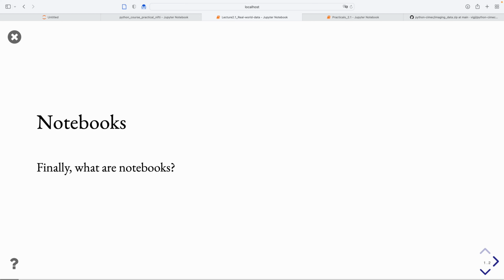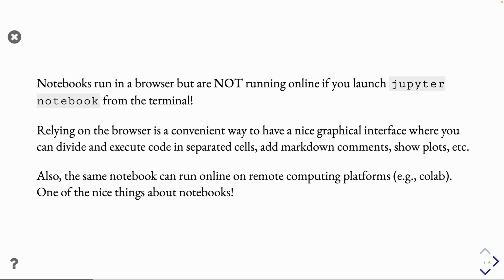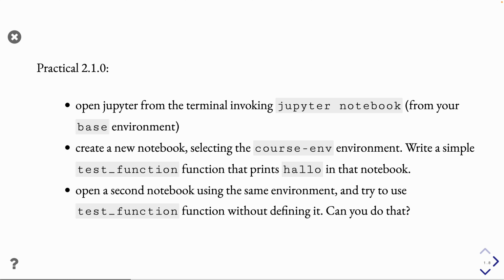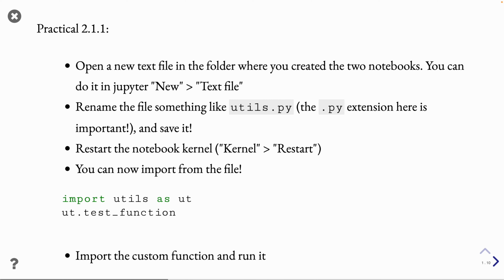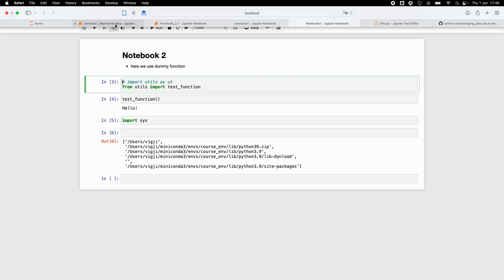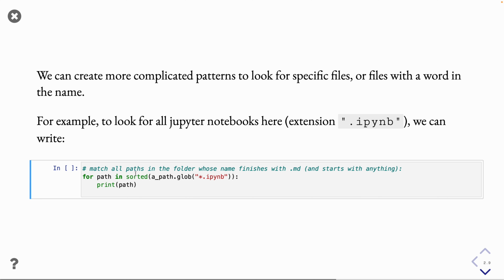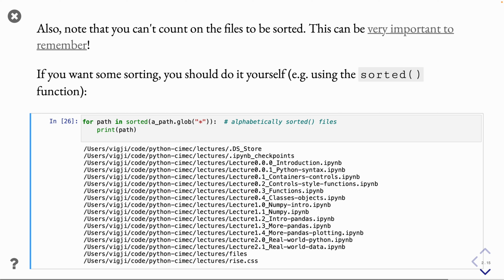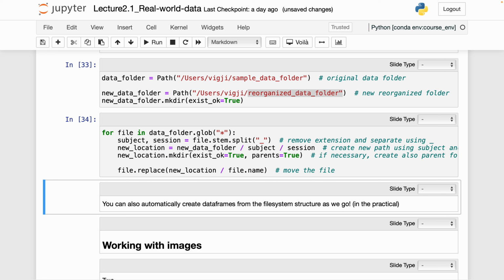Python for (open) Neuroscience - Lecture 2.1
Lecture 2.1 - Jupiter notebooks & exploring and managing your filesystem with Python.

Recording of lecture at the Cognitive Neuroscience PhD program of CIMeC - UNITn.